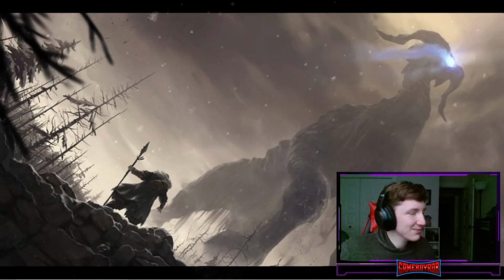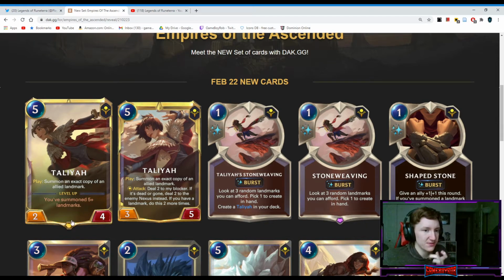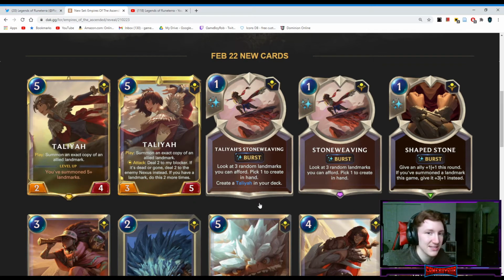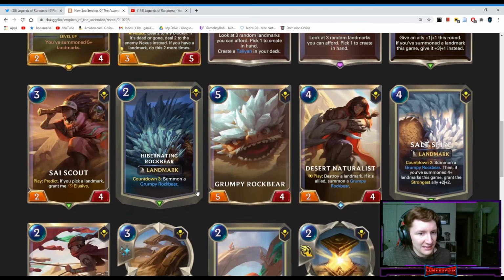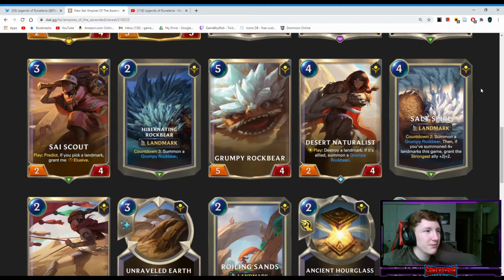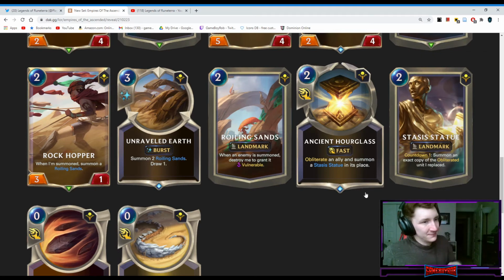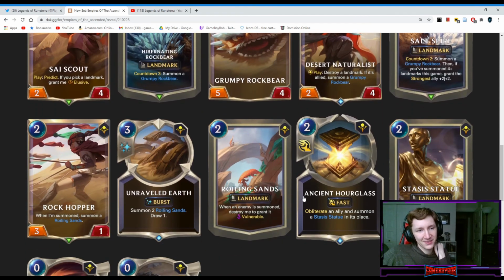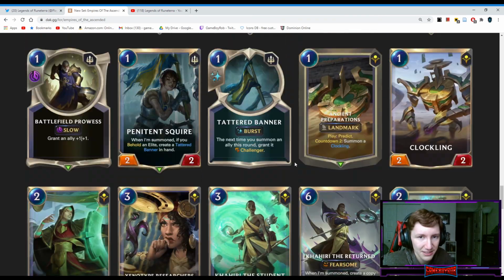Taliyah Live Reaction!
I also Stream on Twitch Monday - Friday 8:00am to 12:00pm. Come hang out!